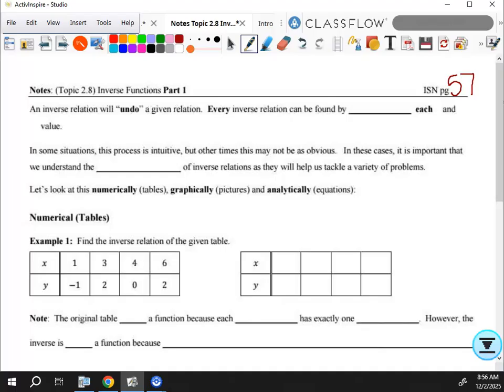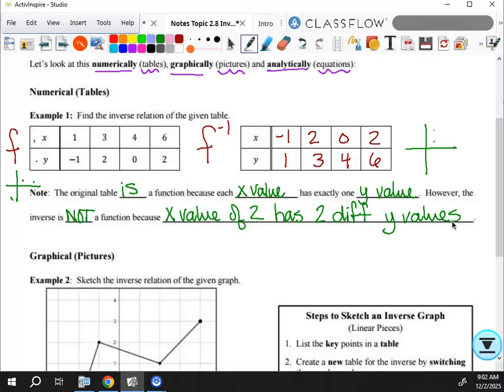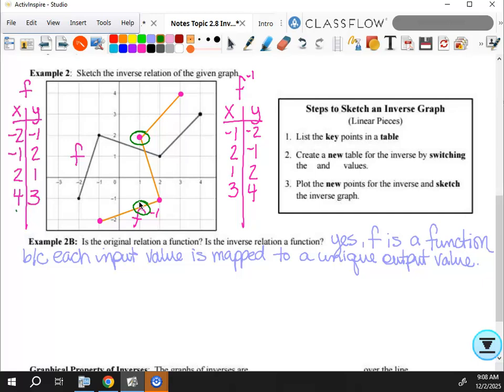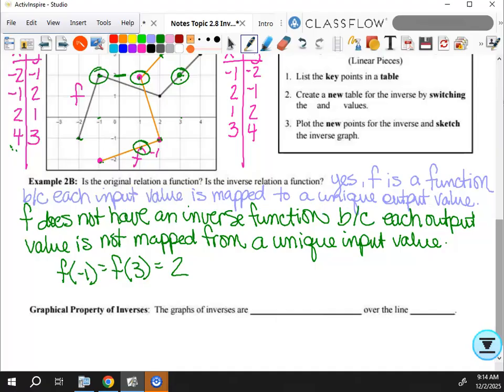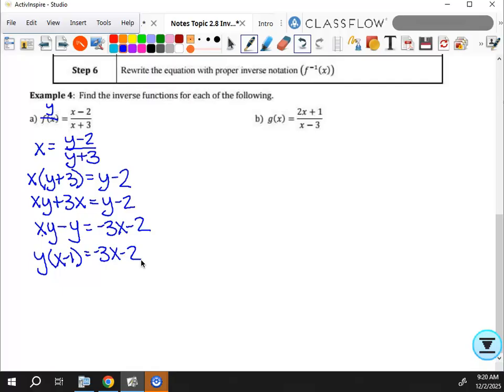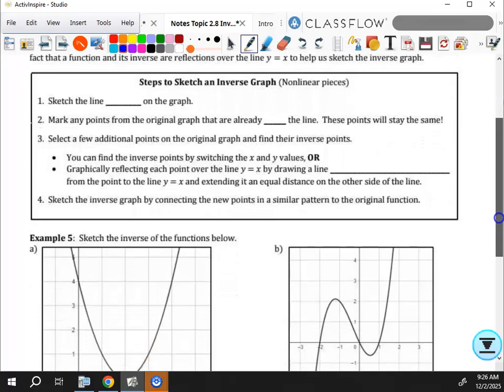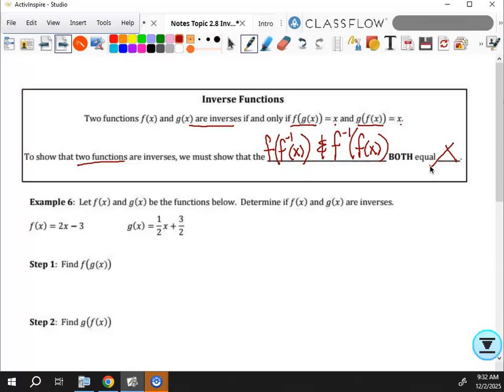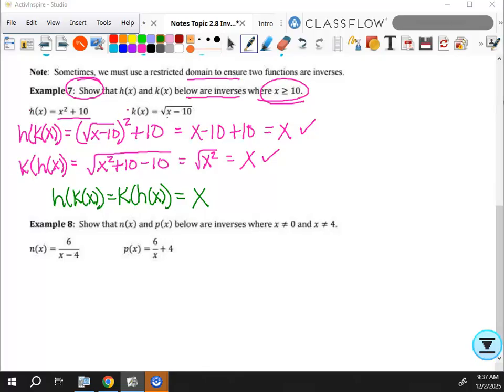2.8 Inverse Functions Part I APPC2526